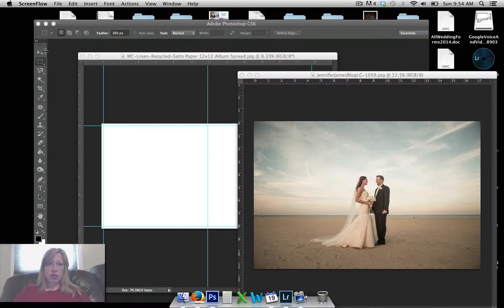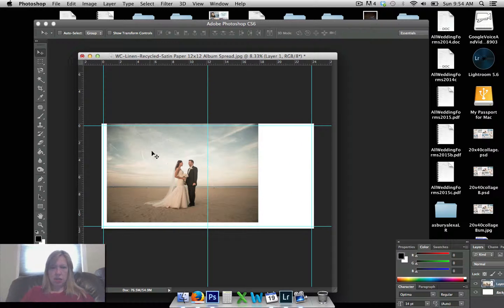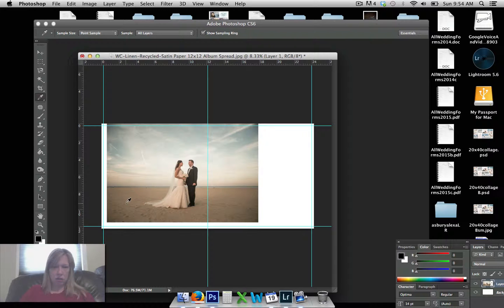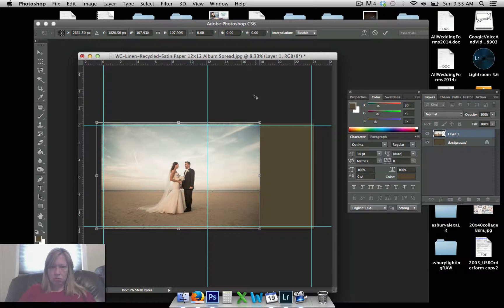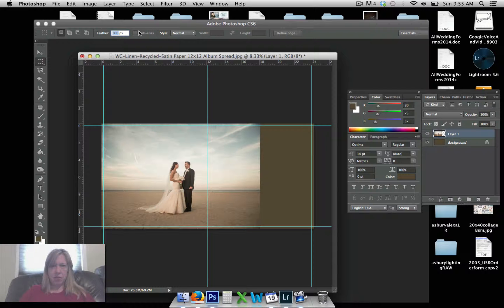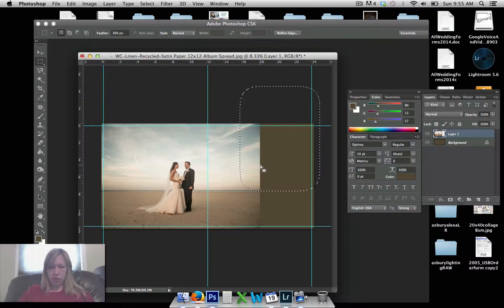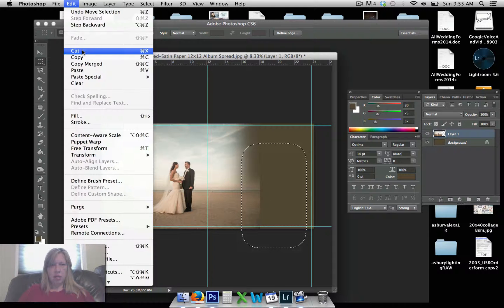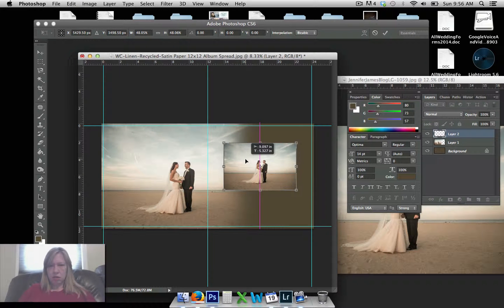creating a photo fade background in photoshop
how to create a photo background with fading in photoshop